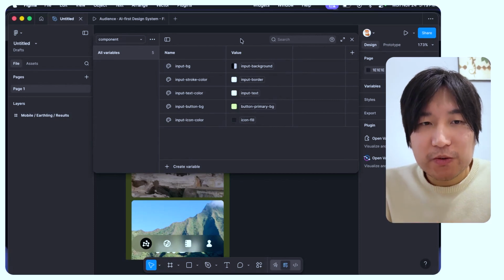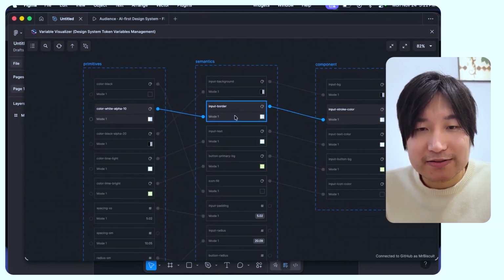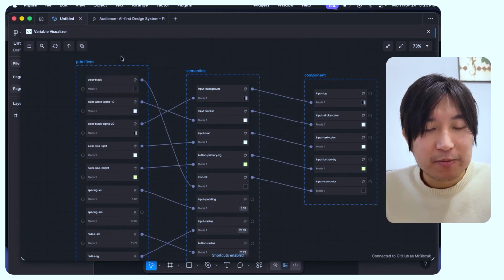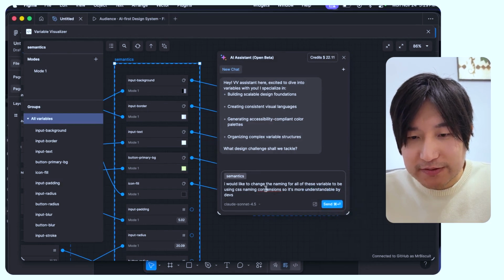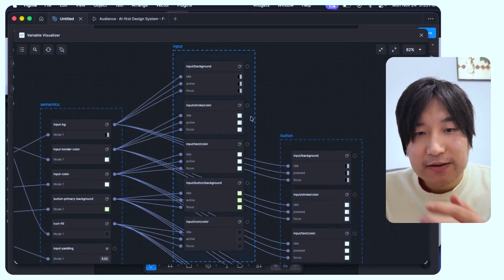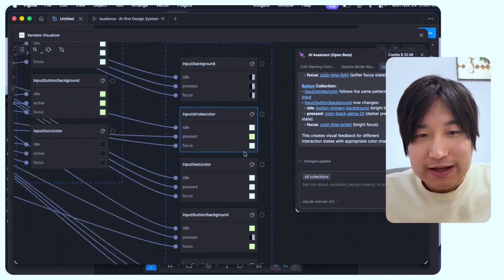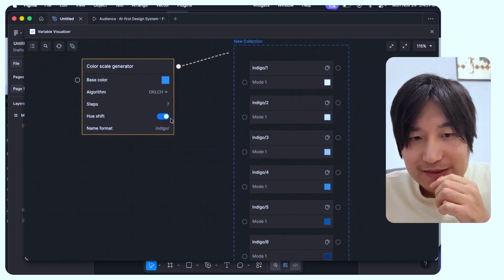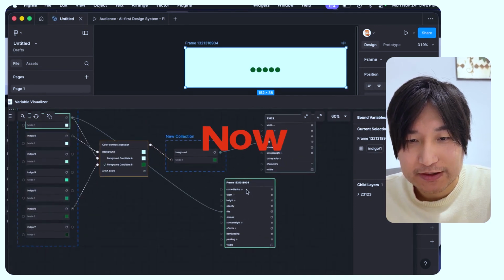The Variable Visualizer's Features, All you need to know - With Mr. Biscuit From episode 02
In this clip, Mr. Biscuit shows why Figma’s variable table becomes impossible to manage at scale — and how Variable Visualizer solves it with a visual dependency graph, better navigation, smarter naming, and AI-assisted variable management.

📝 EPISODE SUMMERY:

00:00 – Visualization of Variables in Figma
04:30 – Exporting Variables
06:54 – Renaming the Variables
07:38 – Ask AI to rename the variables
09:51 – Component level Variables
15:32 – Color scaling nodes

💬 CONNECT WITH KIMO